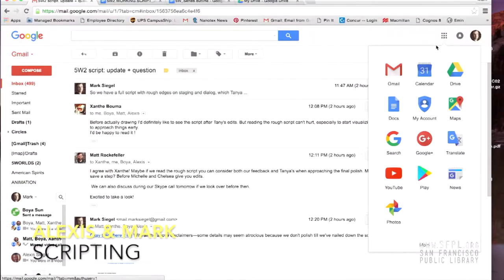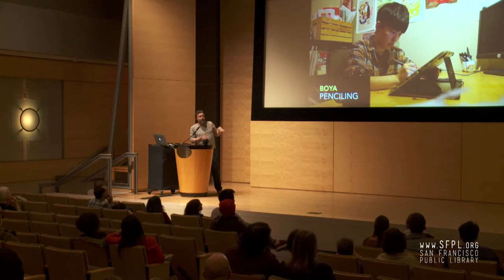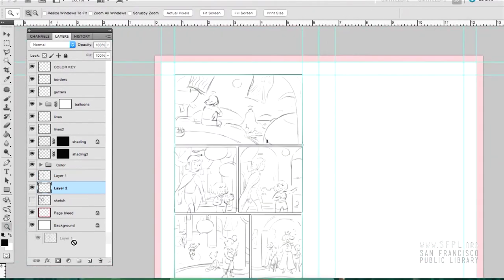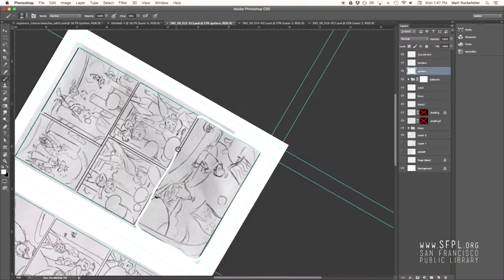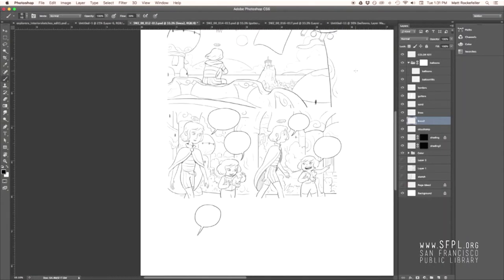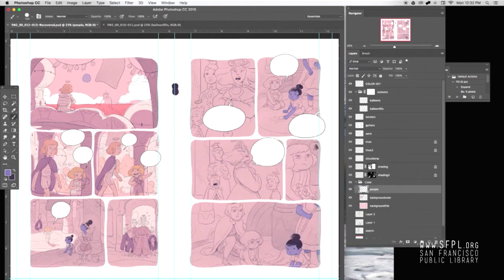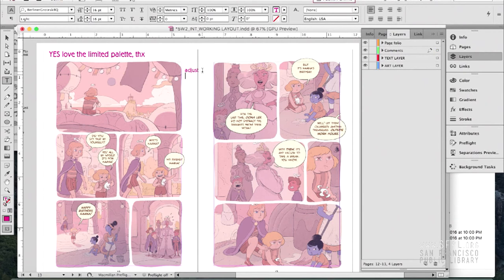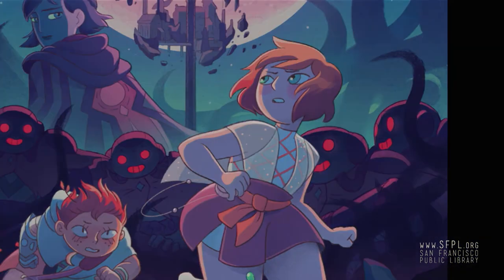Mark Siegel 5 WORLDS "Behind the Scenes" at the San Francisco Public Library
Time lapse video of sketching and graphics editing, with Editorial Director Mark Siegel explaining the revision and refinement. A special behind-the-scenes look at the making of 5 WORLDS, BOOK ONE: THE SAND WARRIOR, by Mark Siegel, Alexis Siegel, Xanthe Bouma, Matt Rockefeller, and Boya Sun. (Random House Children's Books) Presented at San Francisco Main Library during the opening of the new gallery exhibition "First Second Books: A Graphic Revolution." The Cartoon Art Museum is proud to show its latest exhibition, First Second Books: A Graphic Revolution.  This historic exhibition features original artwork from Bay Area creators whose graphic novels have been published by First Second, with subject matter ranging from heartfelt autobiography to magical realism.  Featured creators include Lisa Brown, Nidhi Chanani, Sean Chiki, Kiara Brinkman, Ian Lendler, Thien Pham, Jason Shiga, Amir Soltani, Khalil Bendib, Rosemary Valero-O’Connell and Gene Luen Yang.